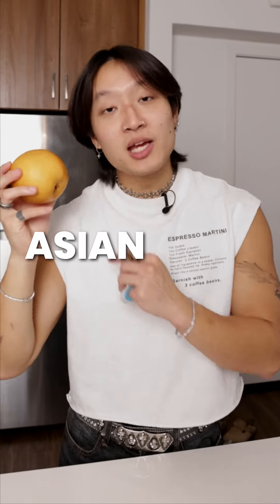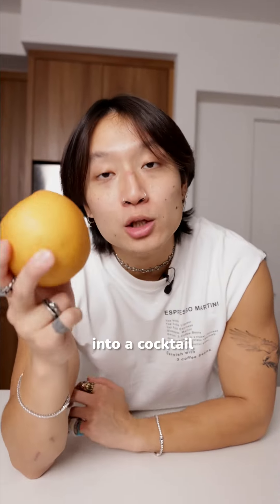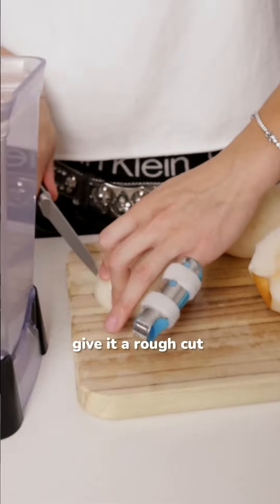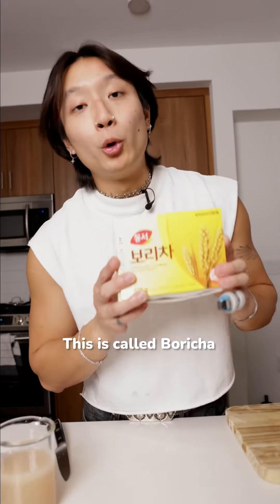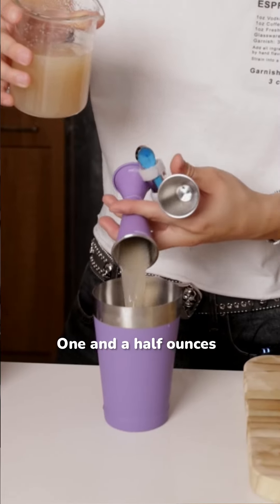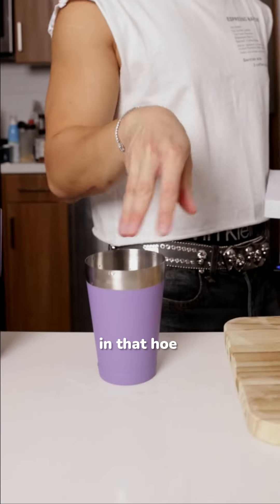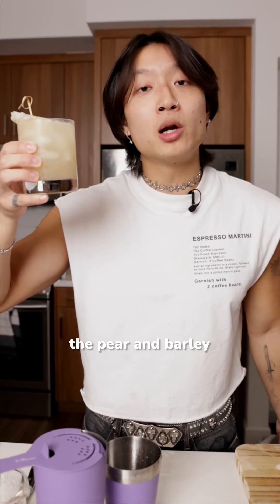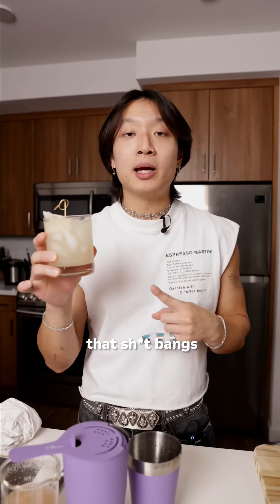Asian Pear and Barley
Asian pears are just held to a higher standard of tastiness than regular pears that's why they taste better

they get beat if they're not tastier